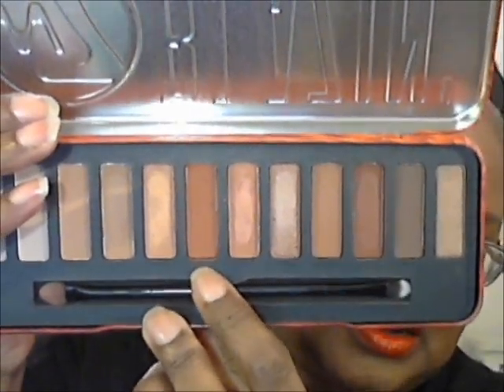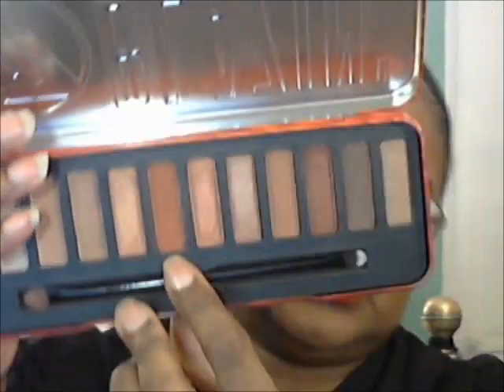LOTD-Rimmel Moisture Renew Lipstick in "Red Alert"-A Lipgloss Arrived-In Dewy Mode!10-21-19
FACE:
Clean & Clear Morning Glow Moisturizer (mixed with)
L'Oreal Infallible Pro Glow Foundation - Crème Cafe (mixed with)
Maybelline Dream Fresh BB 8-in-1 Beauty Balm Skin Perfector  - Deep Sheer Tint (mixed with)
NYX Born To Glow Liquid Illuminator -  Sun Goddess
w7 Blazin' Neutrals On Fire Eye Colour Palette - Hot Sauce
Revlon Photoready 3D Volume Mascara - Blackest Black
Sleek Blush - Scandalous
L'Oreal Lumi Shake & Glow Dew Mist